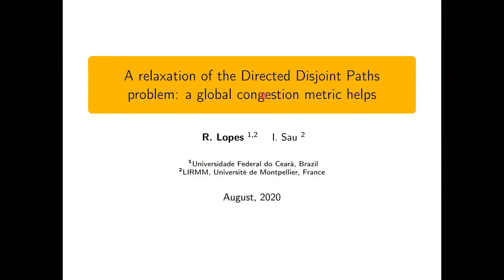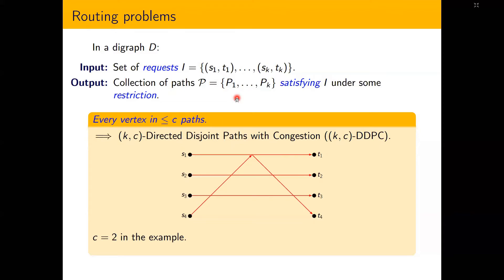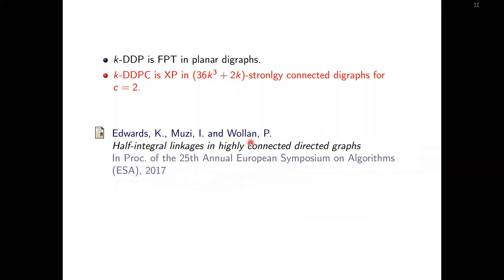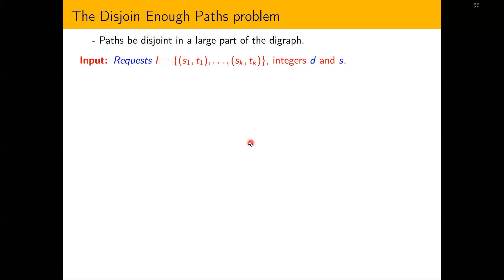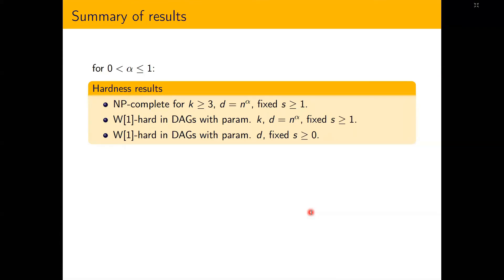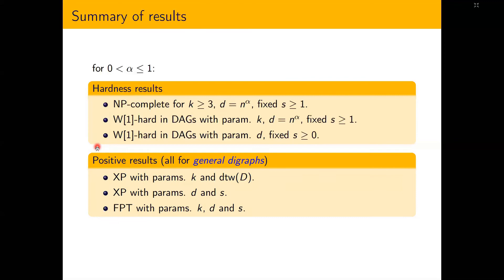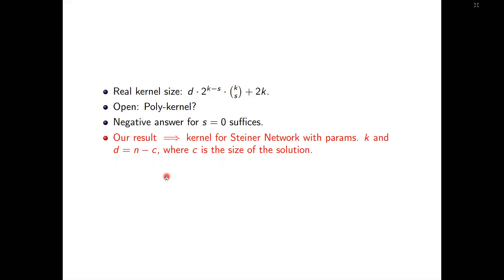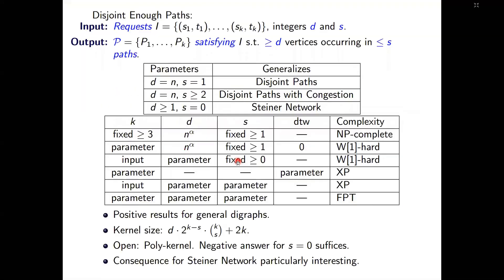Lopes and Sau. A relaxation of the Directed Disjoint Paths problem: a global congestion metric helps